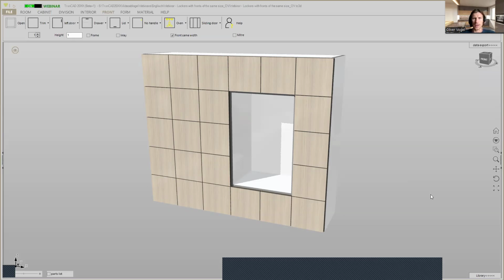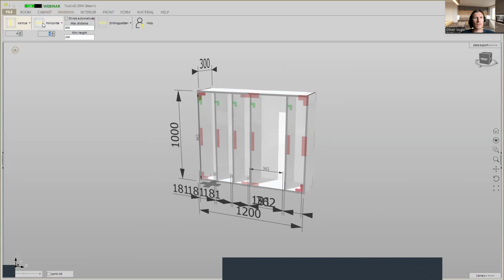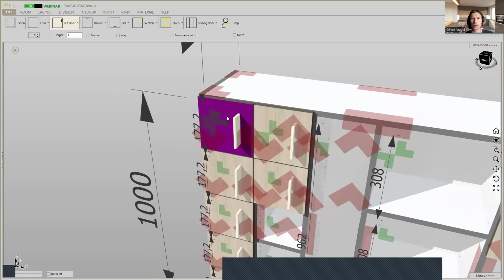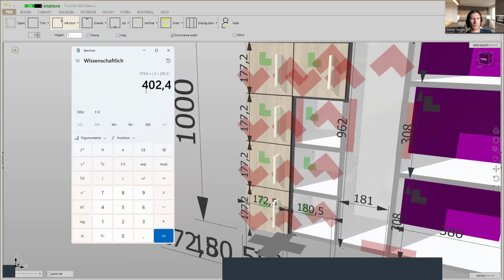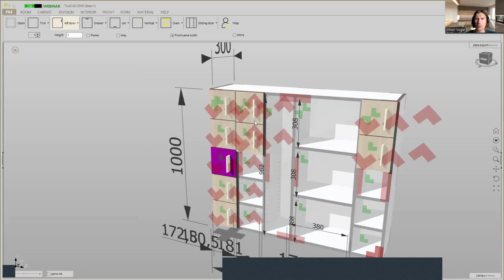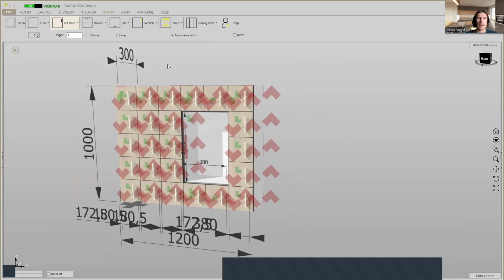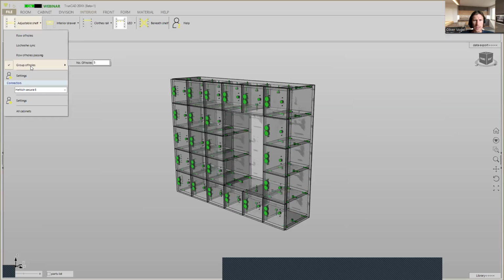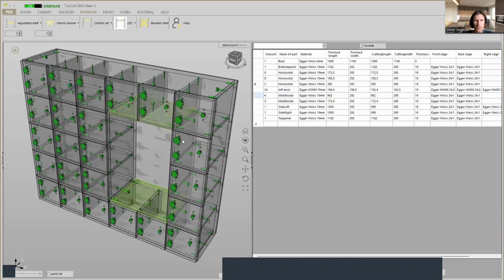TrunCAD 20XX | Lockers with fronts of the same size